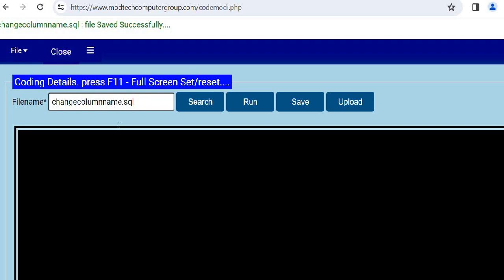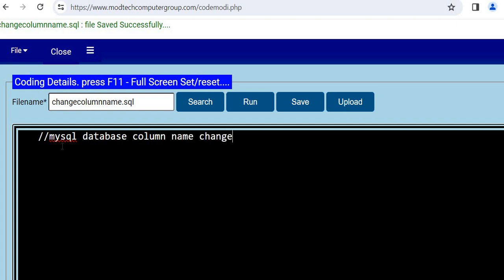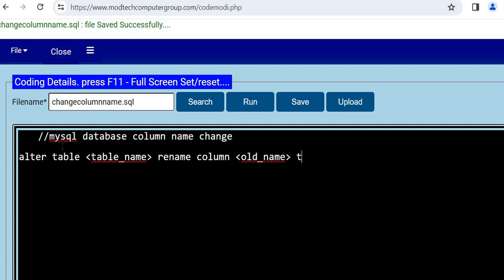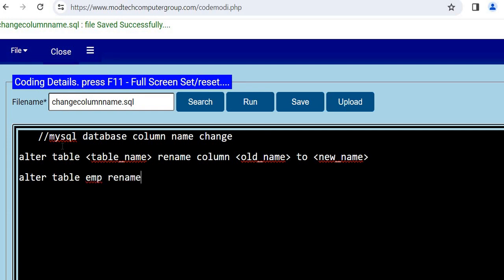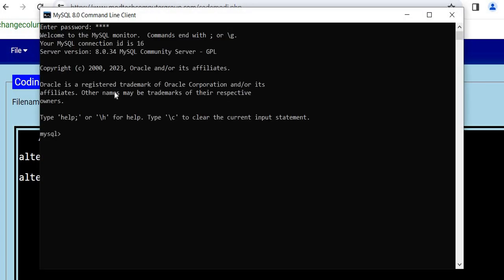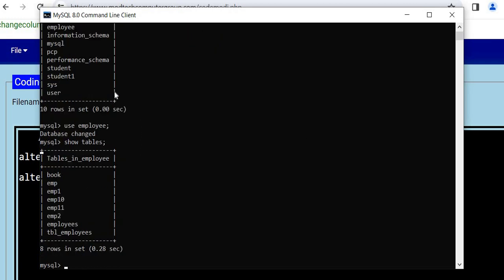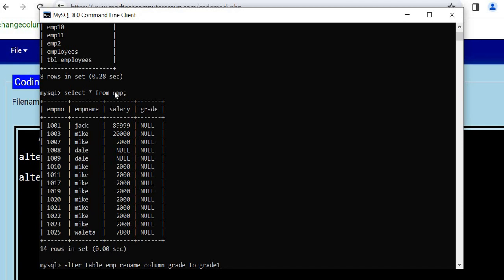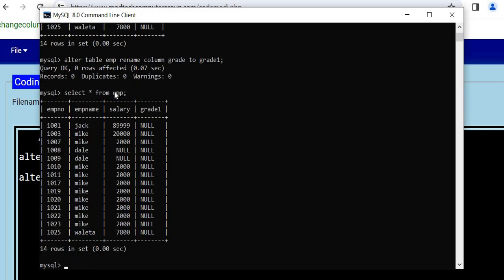How to rename a column name in Mysql Database?